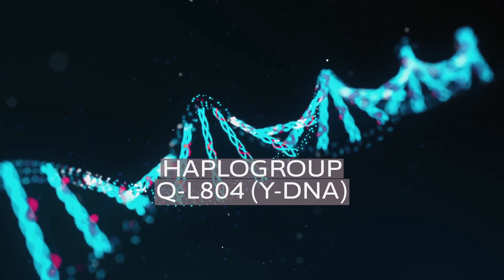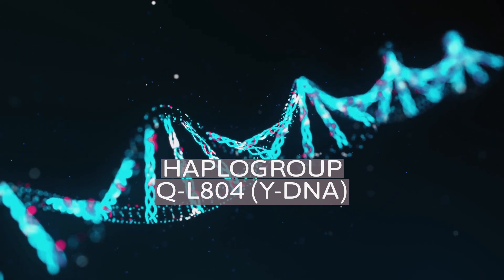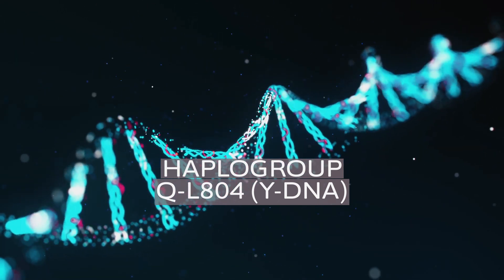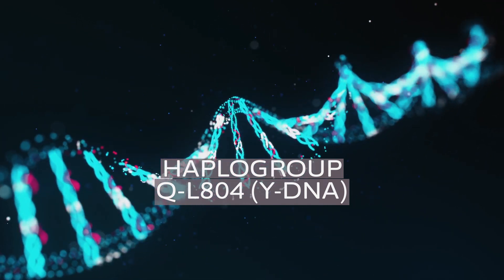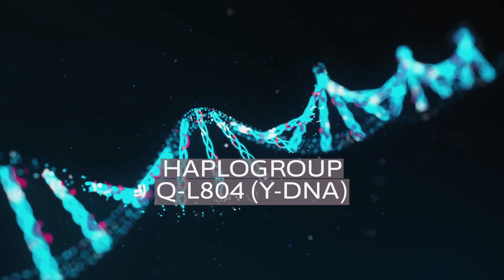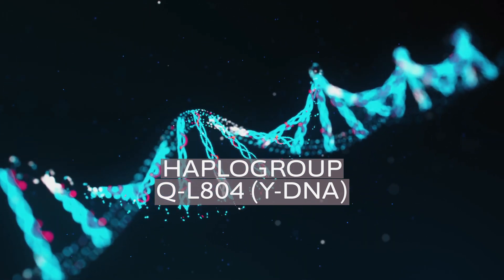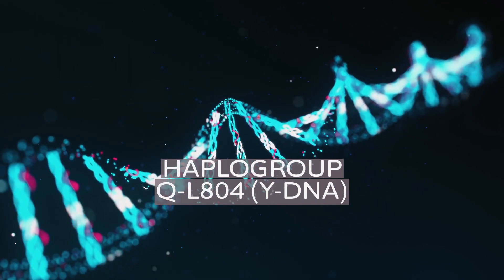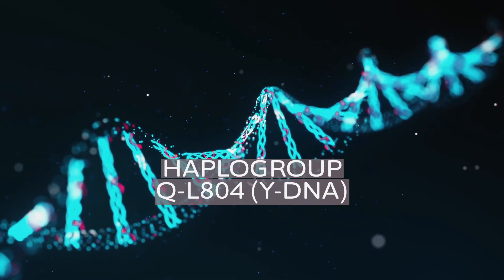Haplogroup Q-L804 (Y-DNA)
Haplogroup Q-L804 (Y-DNA) is a Y-chromosome DNA haplogroup. Haplogroup Q-L804 is a subclade of Haplogroup Q-L54. Currently Q-L804 is Q1b1a1b below Q1b-M346.
In 2000 the research group at Oxford University headed by Doctor Agnar Helgason first discovered the haplotype that was much later to become known as Q-L804. In 2000 the strange haplotype was called “branch-A” (i.e. R1b-branch A) and it was found uniquely on Iceland and Scandinavia. Later studies completed the genetic bridge by determining that Q-L804 is related to Q-M242 populations of Native Americans, Turkmen (Q-M3) and Siberian populations of the Selkup and Ket people (Q-L54*xM3).